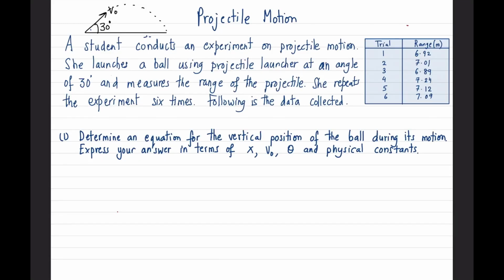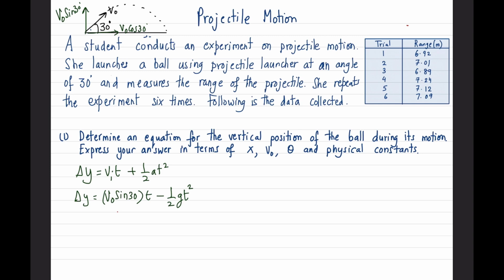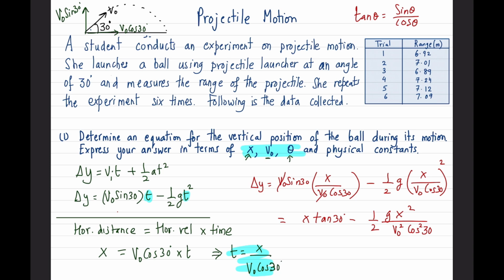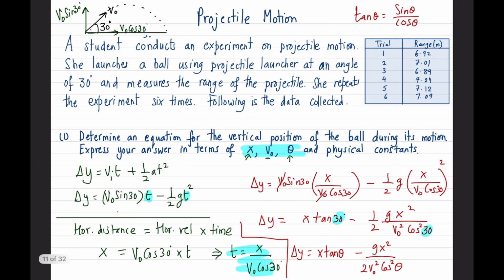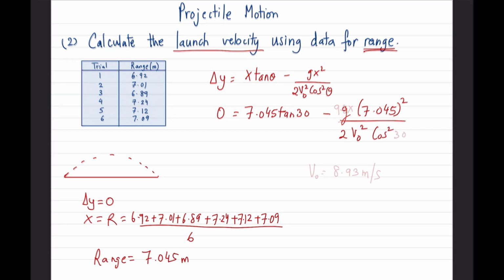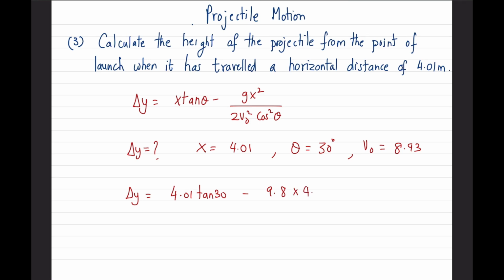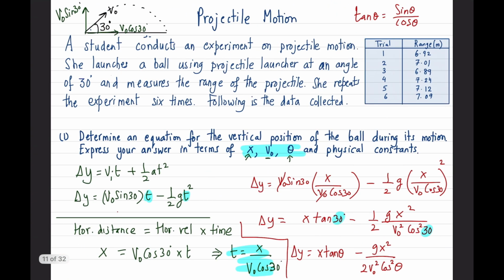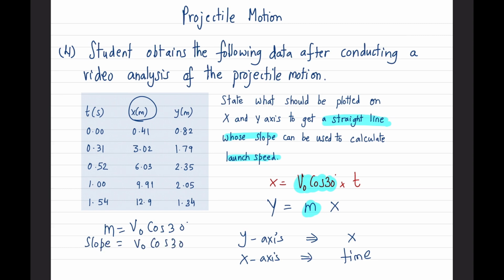Projectile Motion FRQ